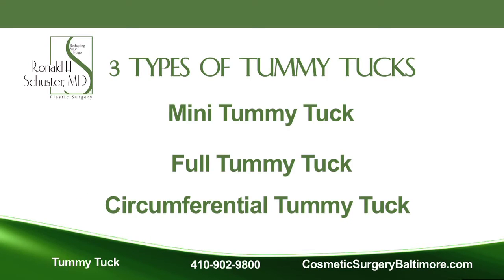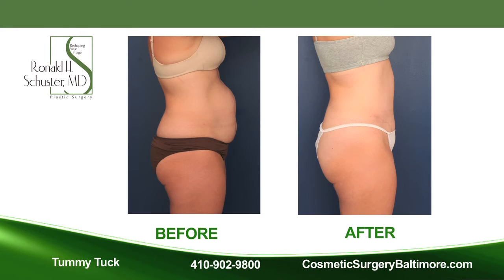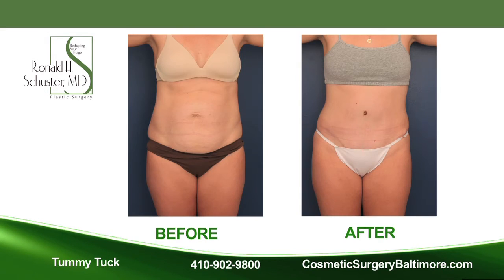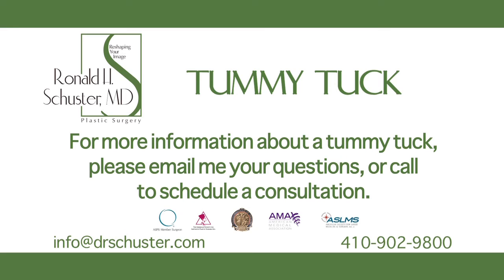Dr Schuster Tummy Tuck